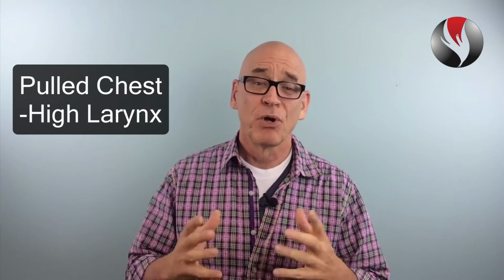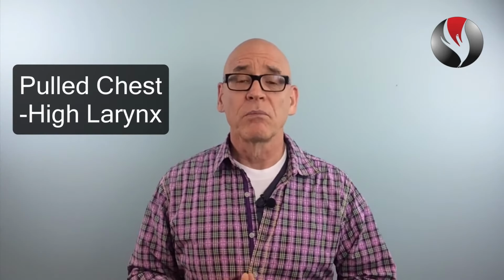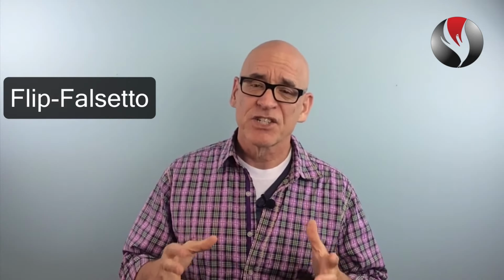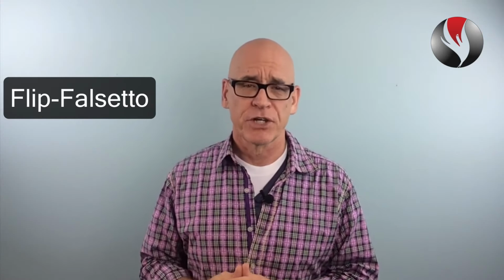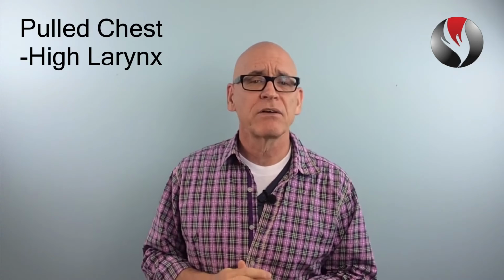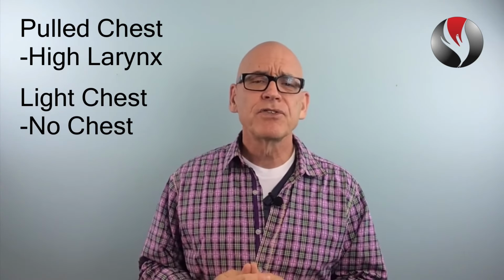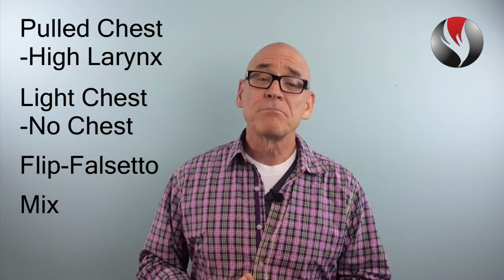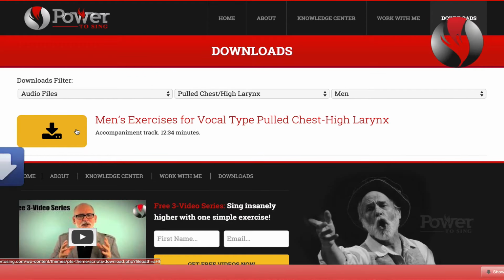Ep.19:How You Sing High Notes is Determined by Your Vocal Type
How you sing high notes is determined by your vocal type. Inside this video watch examples of singers singing high notes. Do you sound like any of these famous singers?

Hi I’m Chuck Gilmore with Power To Sing.

Singing high notes is not everything thing there is to singing. But the majority of singers say that’s their #1 challenge. Singing from low to high. Increasing their upper range. Singing great high notes, and so it goes.

How you sing high notes is determined by your vocal type and your vocal type determines how you sing high notes.

Pulled Chest-High Larynx

Let’s begin with the vocal type pulled chest-high larynx. As this vocal type sings high notes, they tend to begin reaching up for the pitch, both physically and mentally. You can see the chin start to raise up and out.

You hear tension and reaching in the voice. The vowel begins to widen, changing the way it normally sounds.

Watch some examples of famous singers pulling their chest voice too high or singing with a high larynx. This is not the ideal. Vocal damage may occur. [Watch examples]

Light Chest- No Chest

This vocal type sings high notes airy, breathy and light.
Here are some examples.  [Watch examples]

Flip-Falsetto

As this vocal type sings higher notes they tend to flip or crack or break. If they stay disconnected, they sing higher using falsetto. This means the vocal cords have disconnected or separated and they will not be able to blend into the lower voice without reconnecting.

Here are some examples of the flip-falsetto vocal type.  [Watch examples]

Mix

This is the vocal type that we strive for because we sing high notes without straining or reaching, with a strong, consistent tone quality, free from breaks or cracks, with the vocal cords staying together from the bottom to top and down again. There is just the right balance of air and vocal cord. This produces a free and easy, natural tone quality. Mix can be powerful and healthy for the voice at the same time.

Here’s some examples of singers with the vocal type mix.  [Watch examples]

Do you know your vocal type? I’m not talking about whether you’re soprano, alto tenor or bass. Your vocal type is what you tend to do when you sing as we’ve discussed above.

It is especially apparent as you sing higher into the first bridge...the bridge of the voice.

If you tend to pull chest up or is the larynx rises as you sing higher notes, then that’s your vocal type.

If you tend to sing higher with a very light, airy and breathy sound your vocal type is Light Chest-No Chest.

If you tend to flip or go into falsetto as you sing higher, that’s your vocal type.

If you can sing higher without any of these problems, it’s likely your vocal type is Mix, which is the ideal.

Visit PowerToSing.com and take the Vocal Test, which I call the Powertest and determine your vocal type. Then learn all about it in the Knowledge Center inside PowerToSing. Watch the videos and download the free exercises.

These are designed to counteract what you tend to do that causes problems with your singing and develops your voice to accomplish the ideal which is Mix. If you are mix, focus on those exercises designed for the Mix Vocal type.

I’m Chuck Gilmore with Power To Sing. You can sing higher with beauty, confidence and power.

I’ll see you inside the next video.
Be sure you don't miss a single video!

Chuck Gilmore
PowerToSing.com